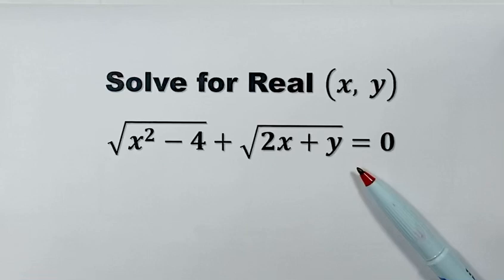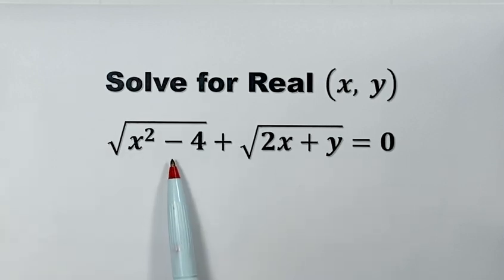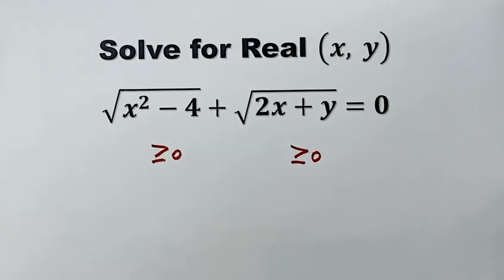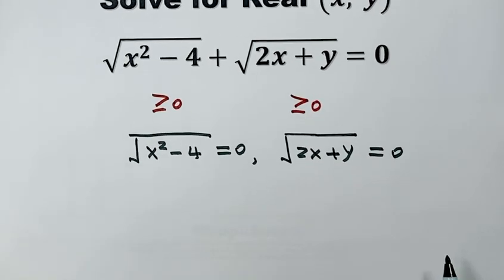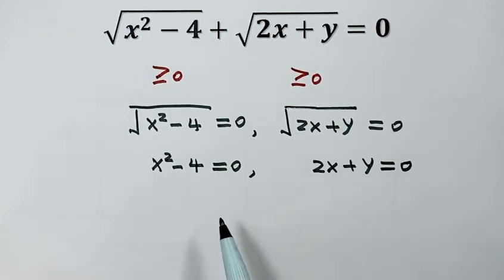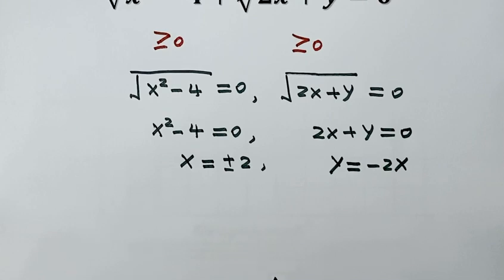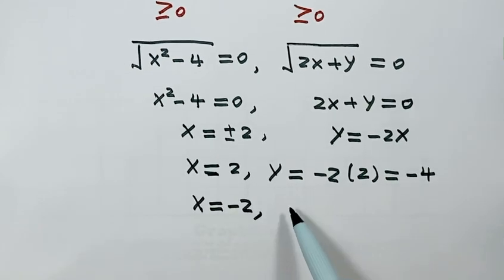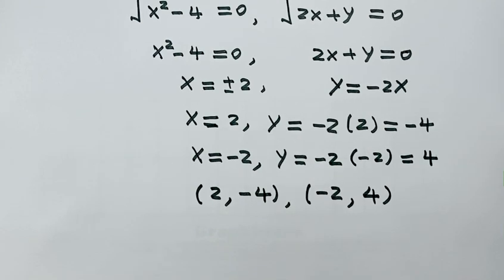Solving Radical Equation: a Quick and Easy Way | Math Olympiad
How to solve a radical equation with square roots?

Learn how to solve this equation quickly. This video presents step-by-step the basic algebraic technique and tricks to solve this algebra problem quickly and easily.